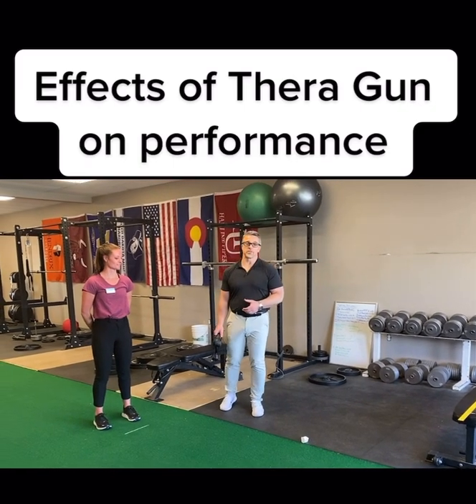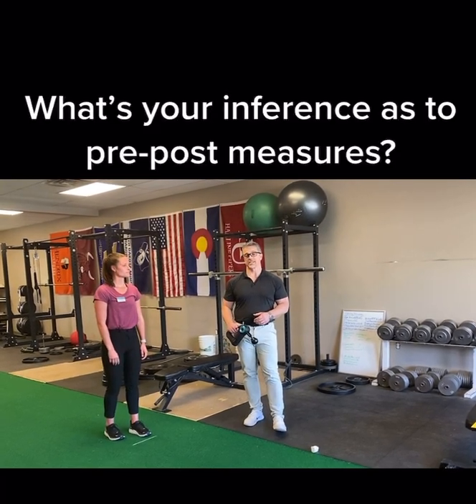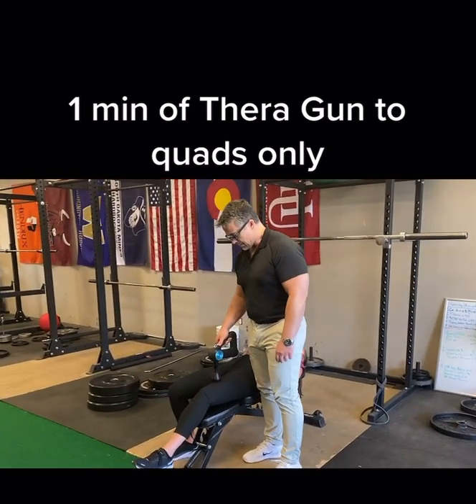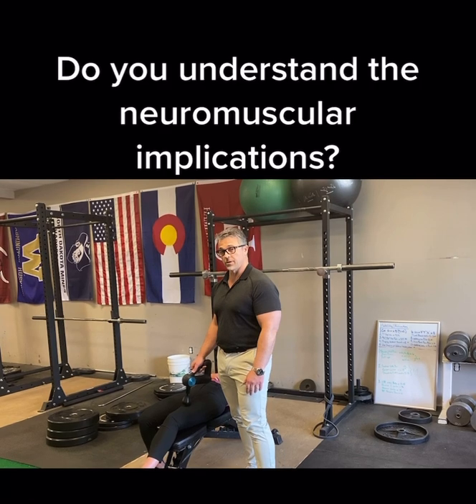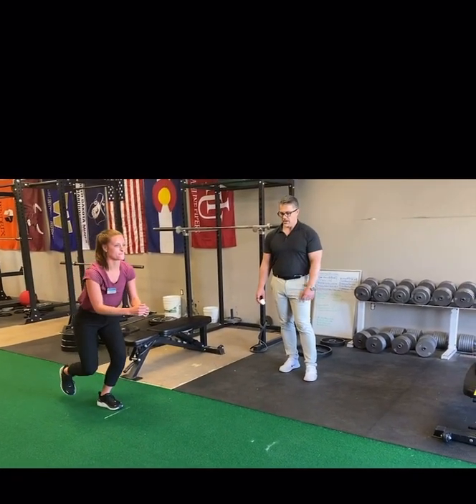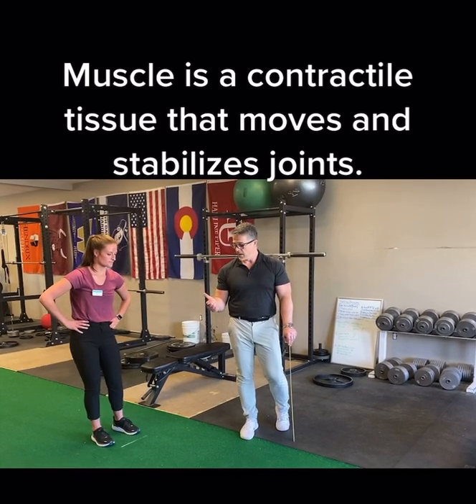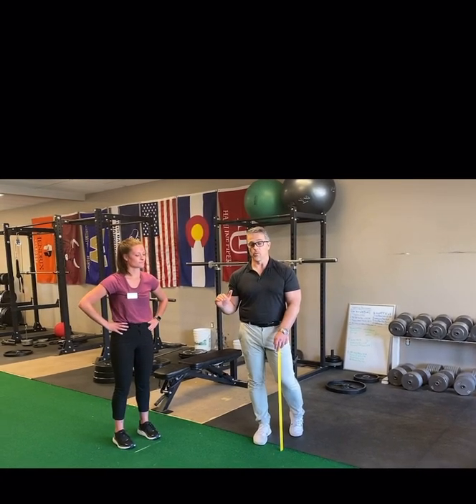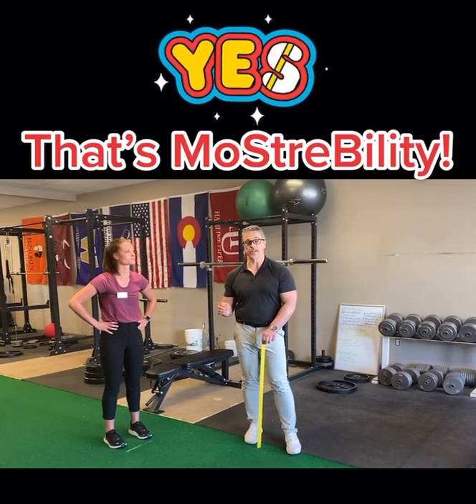Effects of Thera Gun on performance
We’ve shown you the effects on Thera Gun on gross strength in previous videos (loss of quad and hamstring strength by between 25-40% after Thera Gun with dynamometry measurements).

So let’s take a look at the effects of Thera Gun on performance.

In this video, Taylor loses 11% of her standing single leg broad jump after just one minute of Thera Gun to the quads only. What do you infer would happen if we gunned her quads, hams, glutes, and planter flexors?

Why does this happen? Because we cause inhibition when we force muscles to relax. This is the same effect we see from stretching, massage and foam rolling.

Are you using these modalities with your patients?
What’s your thought process?
Do you have one?
Is it based on symptom modification (less pain, more RangeOfMotion, decreased “muscle tightness,” less swelling)?

How would your treatment processes and results change if you used a science based thought process instead?

Can you increase range of motion without sacrificing stability and strength?
You bet!
We do it every day with One80System.

How do we use science to our advantage and critical thinking as our base in order to get immediate RESULTS with every patient in the clinic?

Want to know where you are at in your PT, chiropractic, ATC, LMT or S&C career? Take this FREE assessment and find out if you are ELITE, average, confused or just burned out.

Follow on IG at TheOne80System.